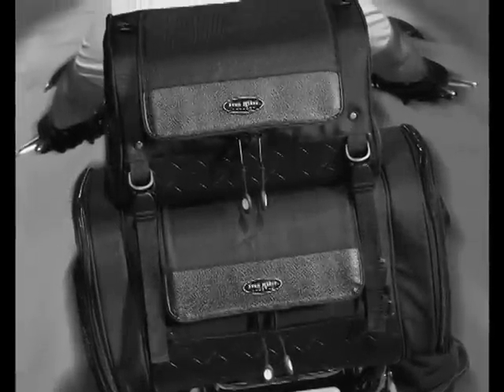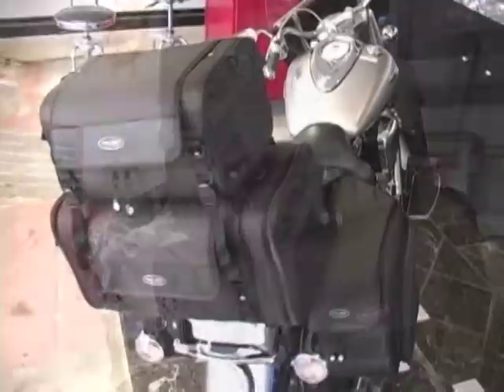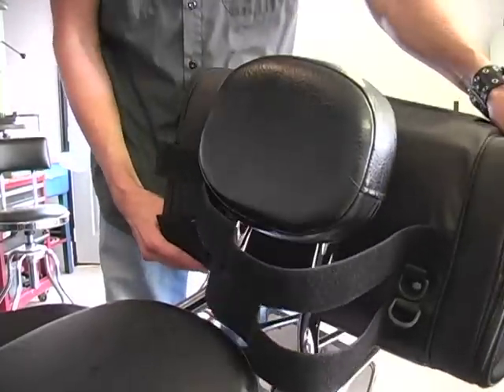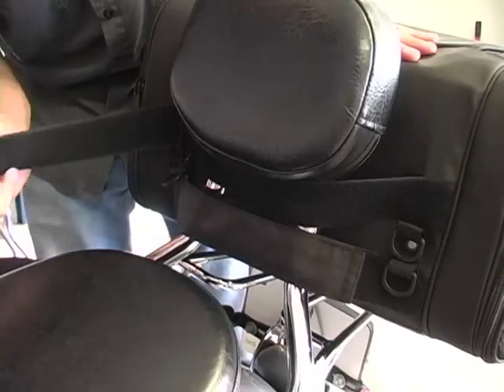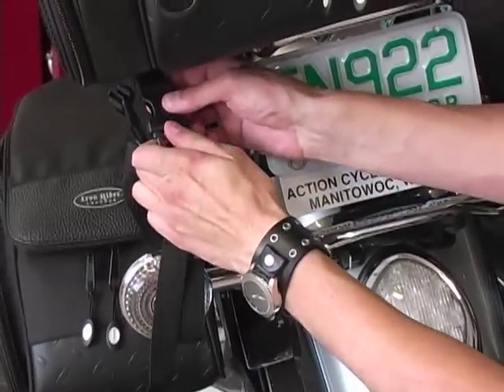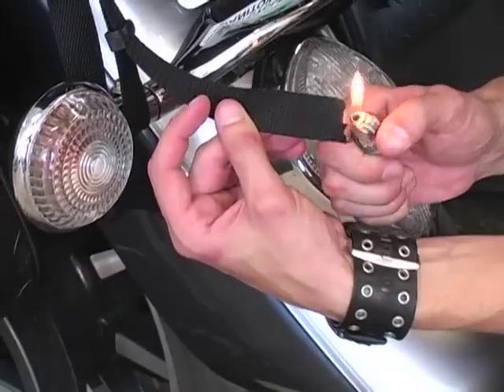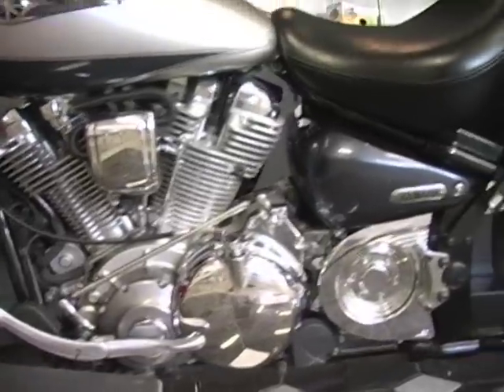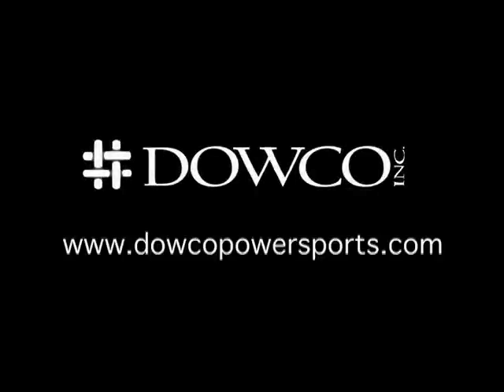Iron Rider Motorcycle Luggage Installation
Dowco's Iron Rider Cruiser Motorcycle Luggage Installation and Care Video